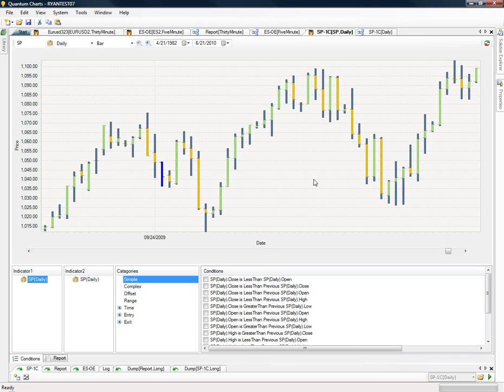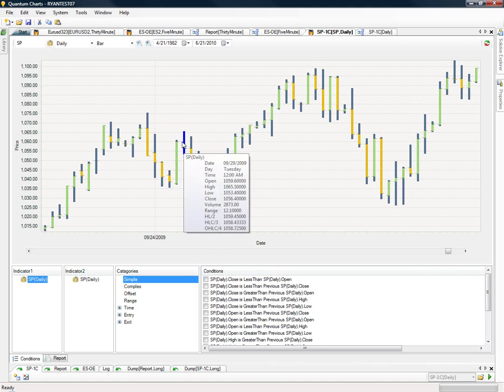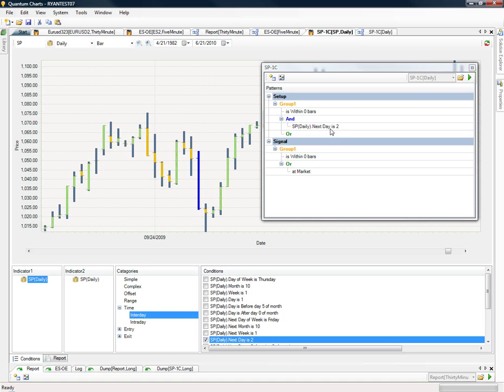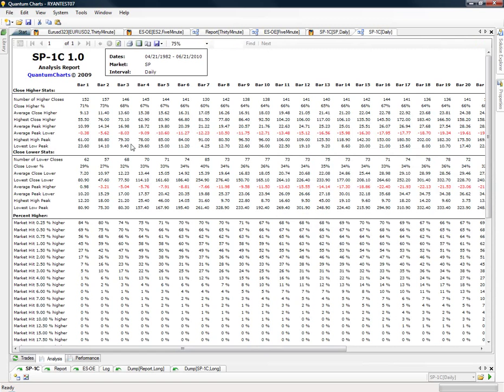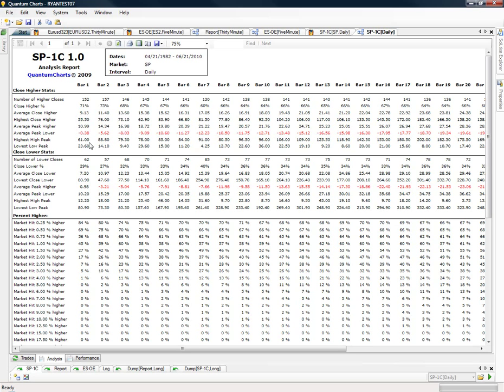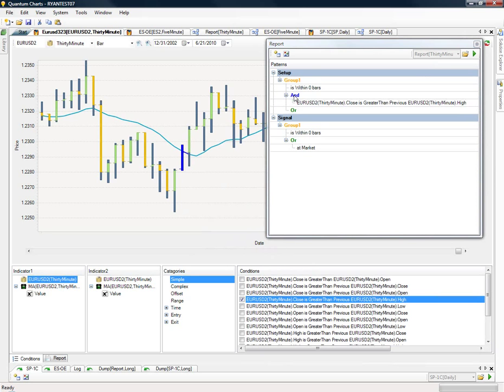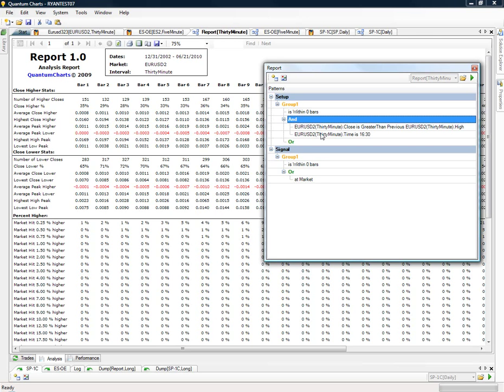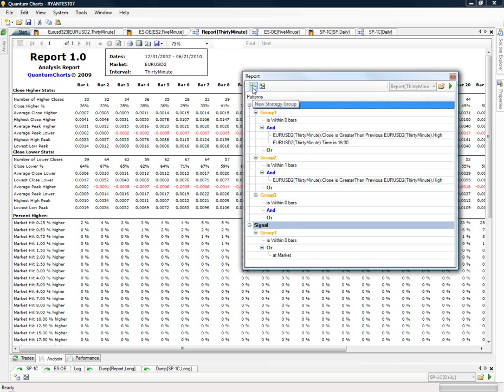Getting Started Using QC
Brief overview of the Quantum Charts software